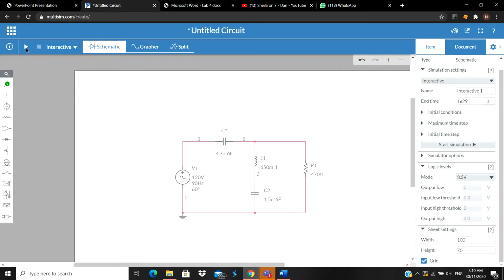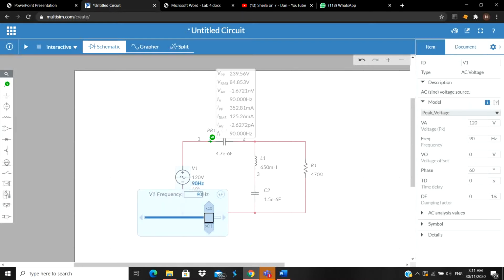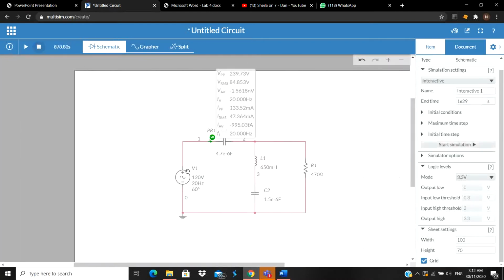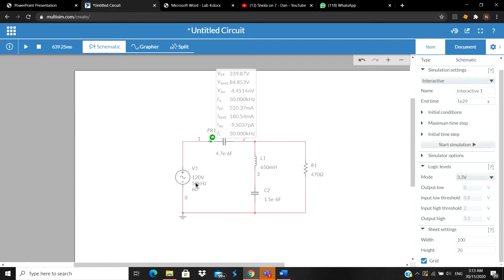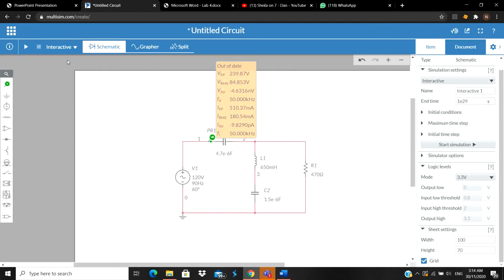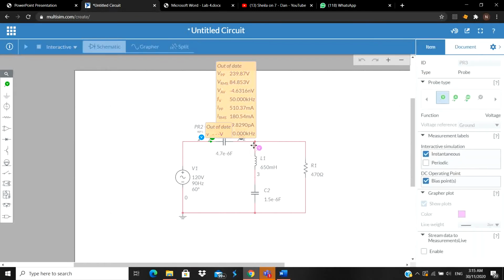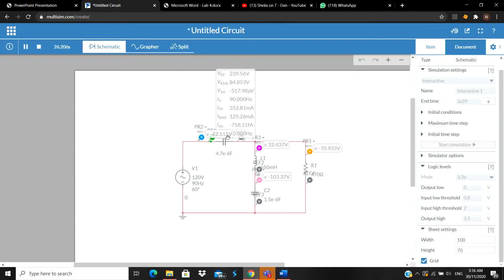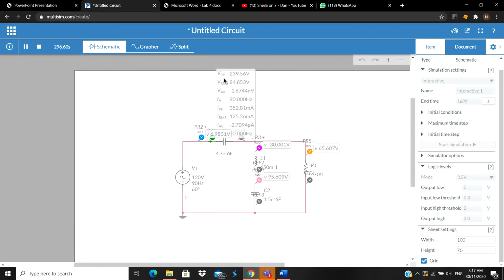activity 3 lab 4 phy3306 194452